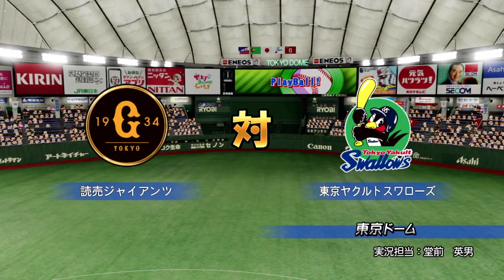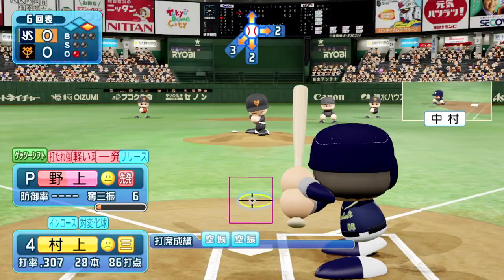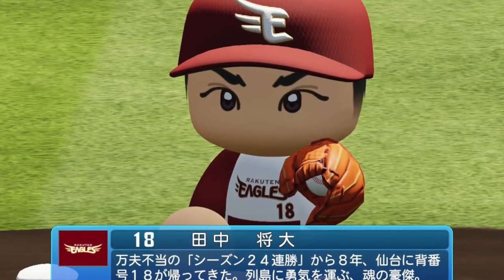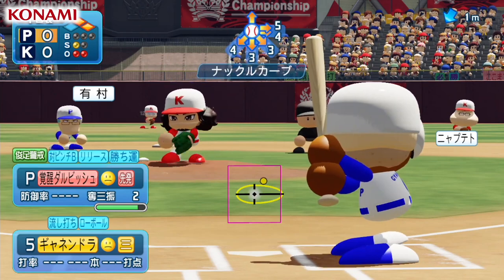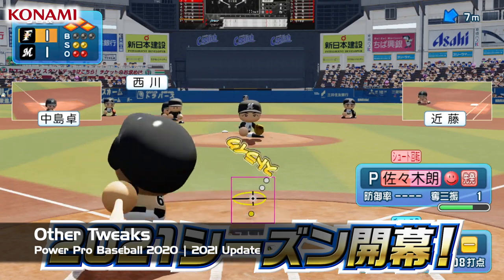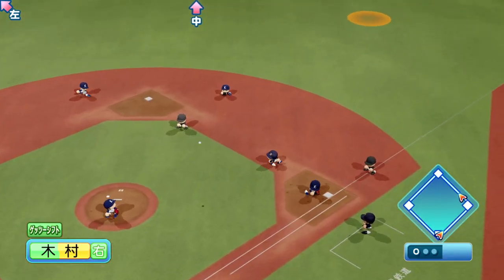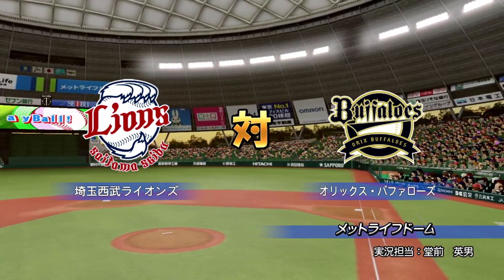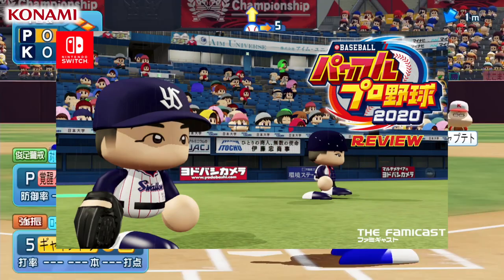Power Pro Baseball 2020 | 2021 Update | Switch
Konami is holding true to their promise of the two year release cycle for Power Pro Baseball in Japan by adding this FREE update for the 2021 Japanese baseball season. What was added? What improvements were made? We let you know all of that in this video.